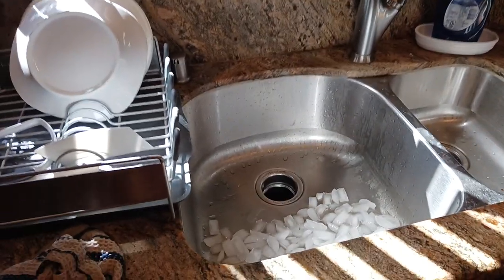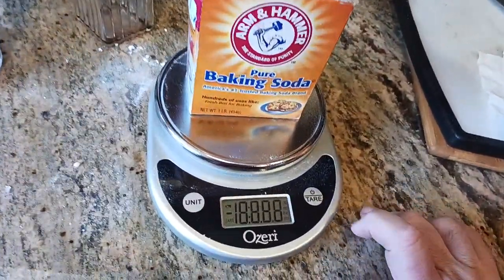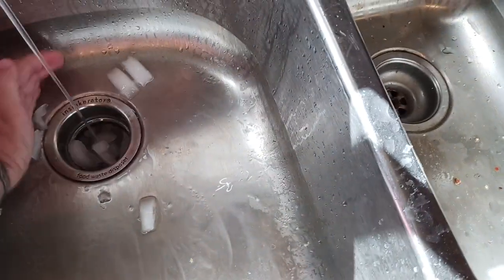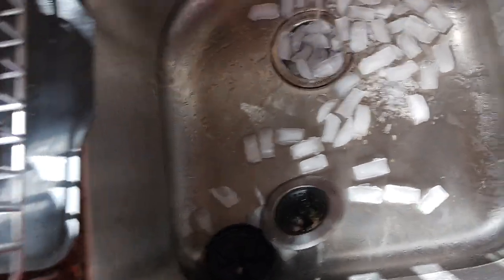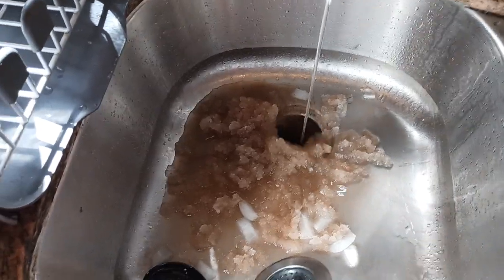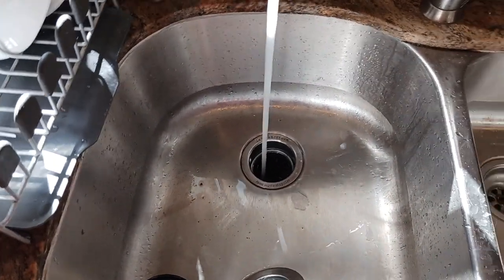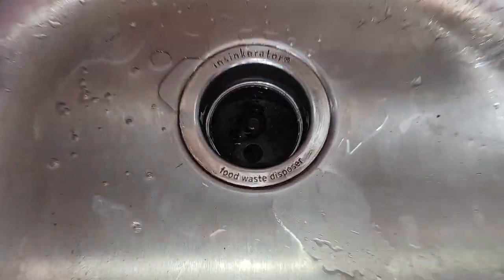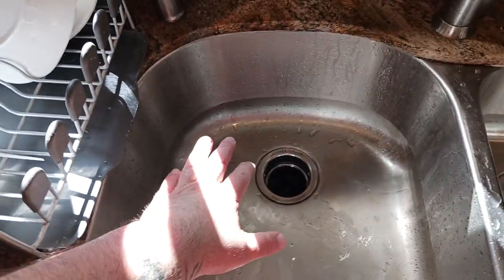557. part 2 slow spin moving stuck garbage disposal fix hack ice trick baking soda spinning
1 pound Baking Soda

15 pound baking soda

HOME FURNISHINGS
Outdoor Sofa Seating Dining

Outdoor Heating

End Tables

Coffee Bar

TV Stand

Rolling Seat

Honeydew Pillows

Blanket Pillow

Ihealth PT3

PT3 Case

Temperature Gun

Pulse Oximeter

Chest Seal

Israeli Bandage

Abdominal Pads

Emergency Blanket

KITCHEN
Kitchenaid Mixer

Instant Pot

Food Processor

Food Dehydrator

Vacuum Sealer

Smoothie Blender

Nonstick Skillet

5.5 Dutch Oven

6 qt Dutch Oven

Roasting Pan

Wireless Thermometer

Basting Brush

Cutting Board

12" Chef Knife

Breaking Knife

Boning Knife

Poultry Shears

Food Scale

Silicone Turner

Slotted Spatula

Pepper Mill

Oil Sprayer

Water Filter

Pasta Press

Pasta Deluxe

Pasta Maker

4 Qt Old School Ice Cream Maker

Rock Salt

1.5 Qt Auto Ice Cream Maker

6 Qt Heavy Duty Ice Cream Maker

1 Quart Ice Cream Container

2 Quart Ice Cream Container

FASHION & ACCESSORIES
Night Driving Glasses

HEALTH FITNESS
Massage Gun